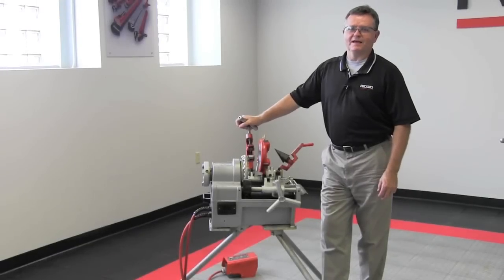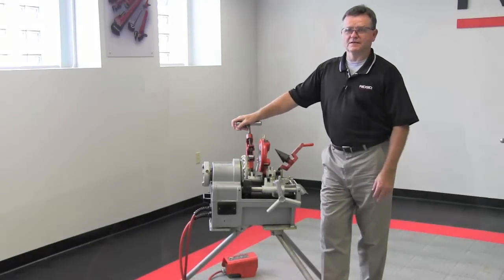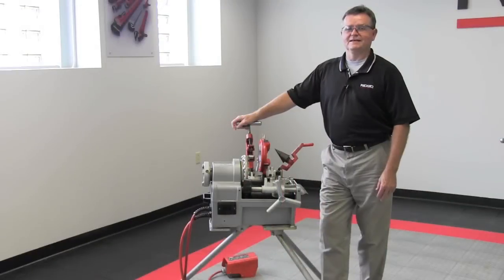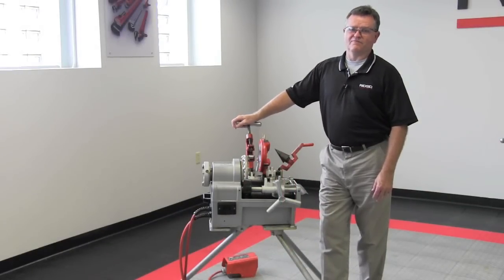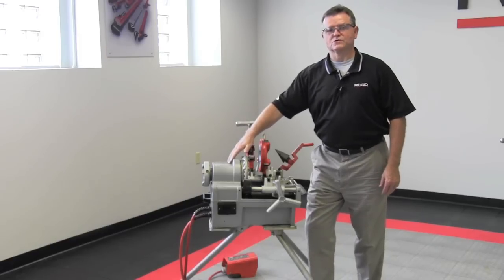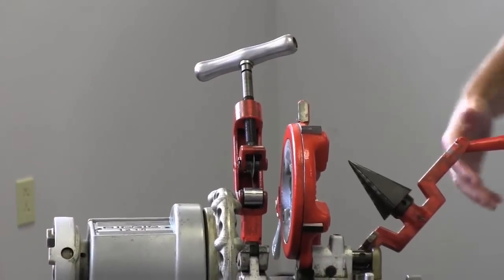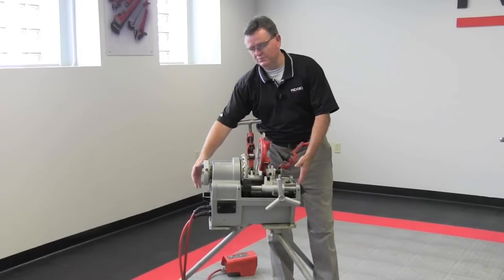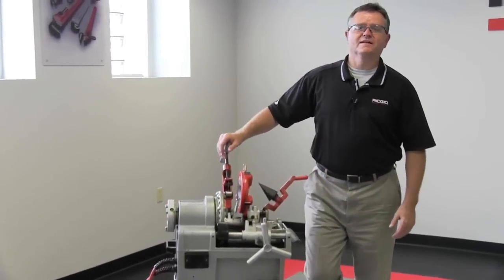How To Use The RIDGID® 1215 Threading Machine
The RIDGID Model 1215 Threading Machine is an electric, motor-driven machine that centers and chucks the pipe and rotates it while cutting, reaming and threading operations are performed.